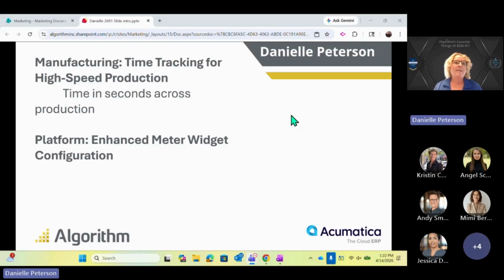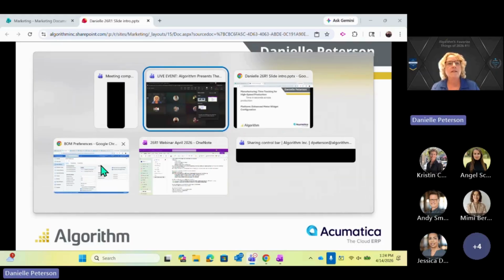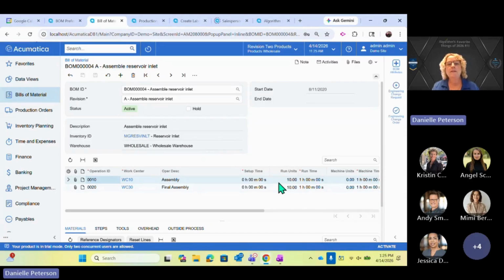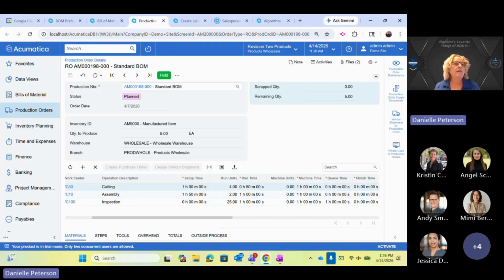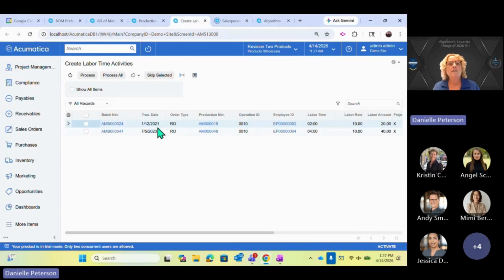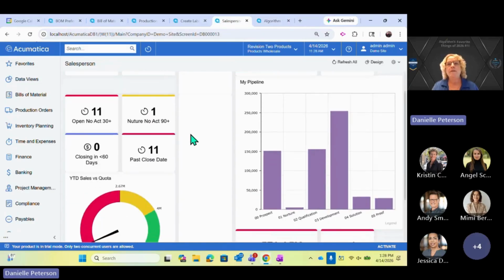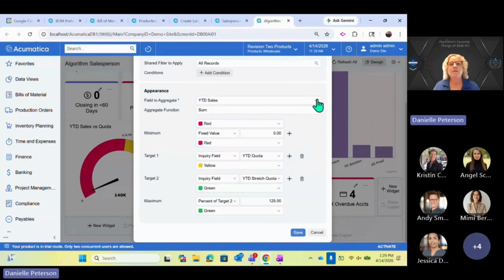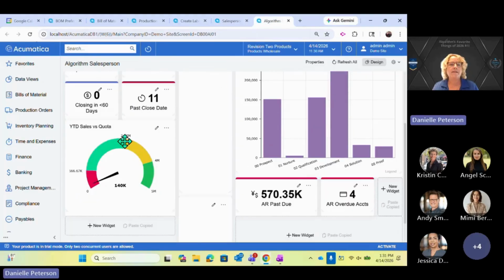Acumatica 2026 R1: Better Production Tracking & Smarter Dashboards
In this video, we cover Acumatica 2026 R1 features including time tracking in seconds for manufacturing and enhanced dashboard widget configuration. Learn how to improve production accuracy and build more meaningful dashboards in Acumatica ERP.

Tracking time in seconds allows for more precise costing in high-speed production environments, while new dashboard enhancements give users greater control over data visualization and performance tracking.

Topics covered:
- Time tracking in seconds for manufacturing
- Improving production costing accuracy
- Acumatica dashboard widget configuration
- Enhanced meter widgets and targets
- ERP reporting and analytics improvements

Acumatica 2026 R1 introduces more precise manufacturing tracking and more flexible dashboard tools to help teams make better decisions.